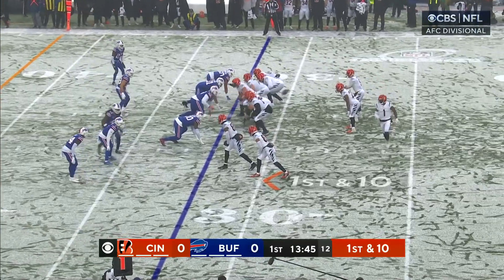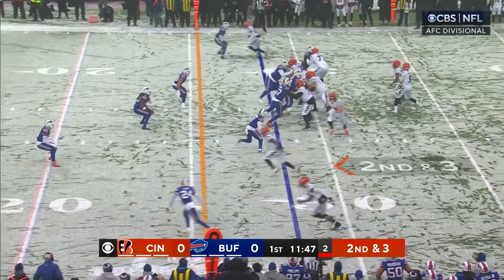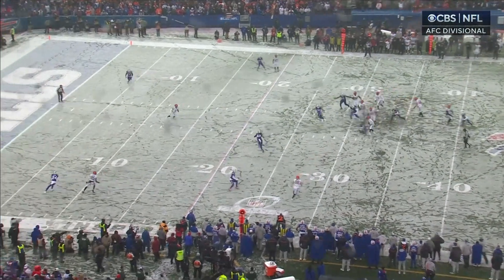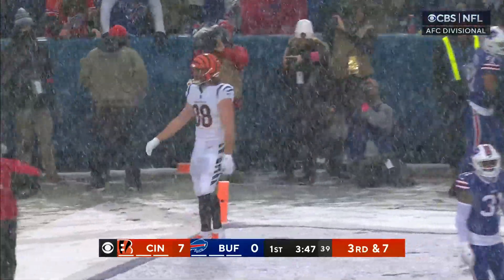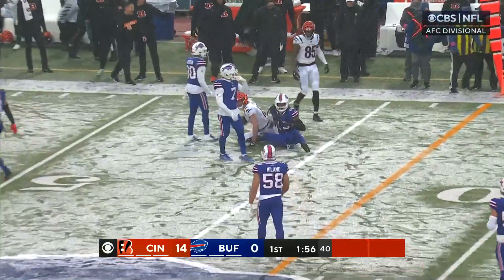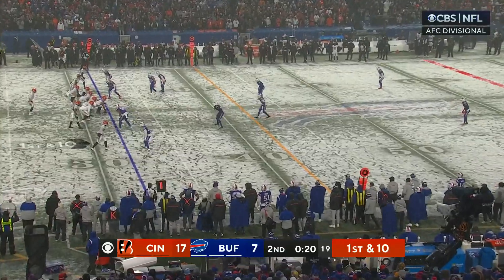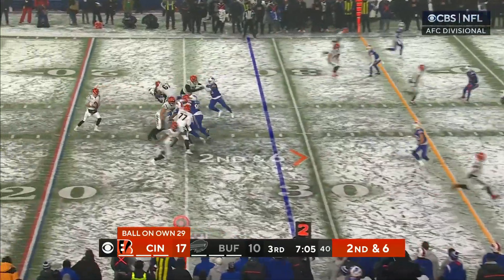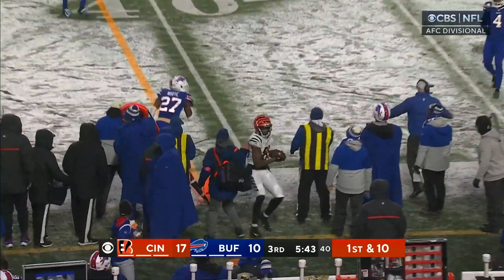Joe Brrrr Brought More than Snow to Buffalo! | 2023 Divisional Round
Watch the best plays from Cincinnati Bengals quarterback Joe Burrow's 2-touchdown game against the Buffalo Bills from the NFL Divisional Round of the 2023 playoffs.